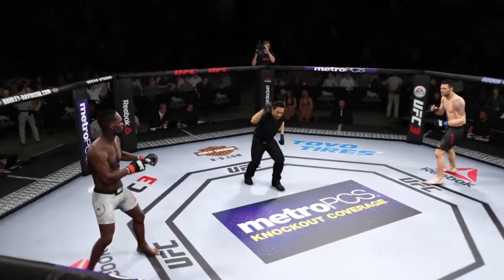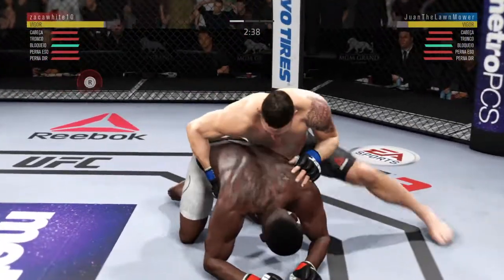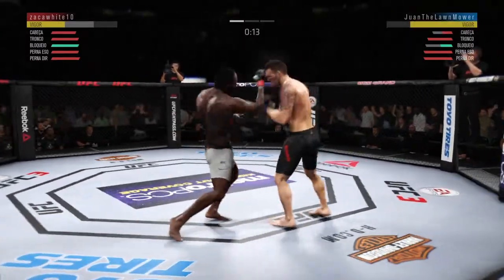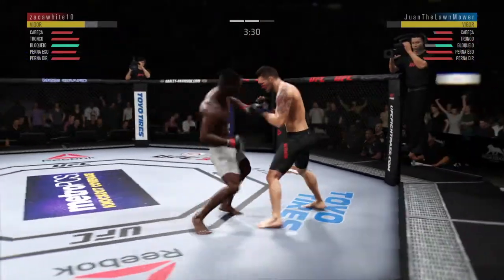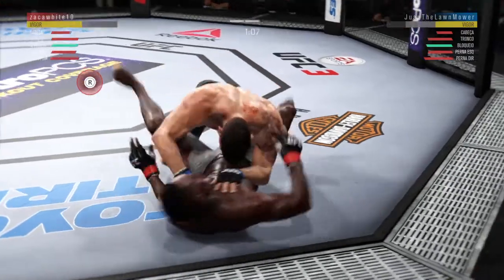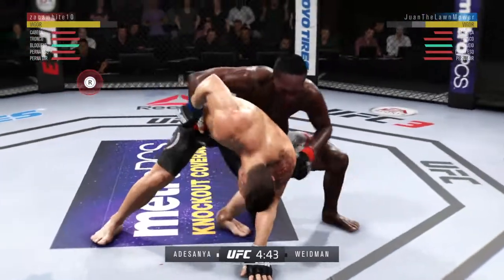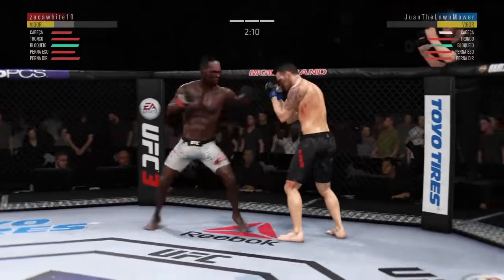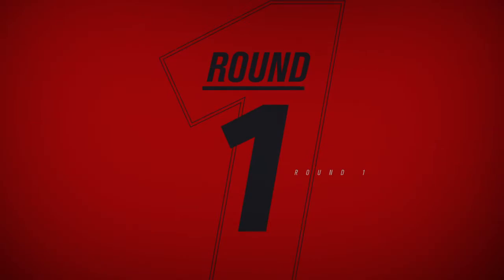UFC 3 UPDATE 1.11 TESTAMOS ISRAEL ADESAYA ONLINE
DICAS UFC 3 TUTORIAL sobre o game EA SPORTS UFC 3 e tudo sobre os games anteriores UFC 1 e 2

COMO JOGAR UFC 3
COMO DEFENDER UFC 3
COMO FINALIZAR
COMUNIDADE UFC BRASIL